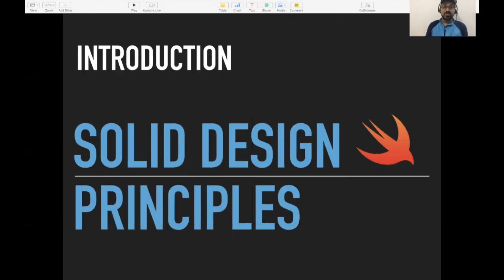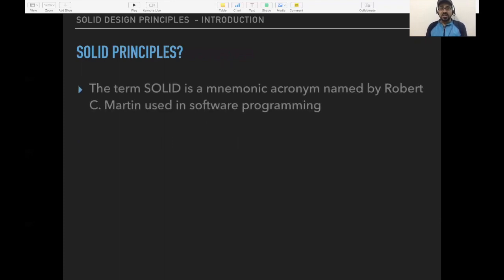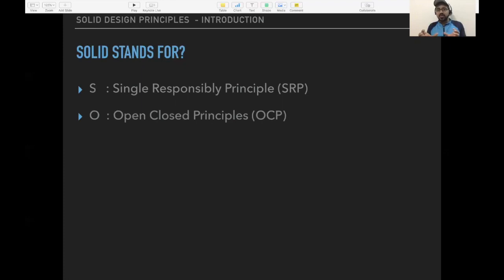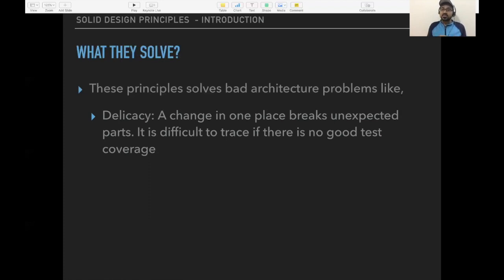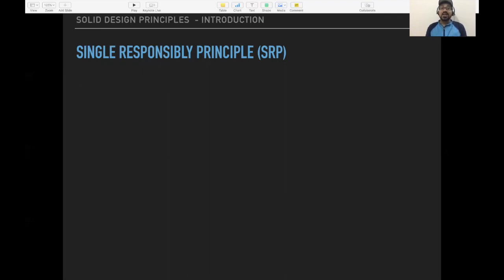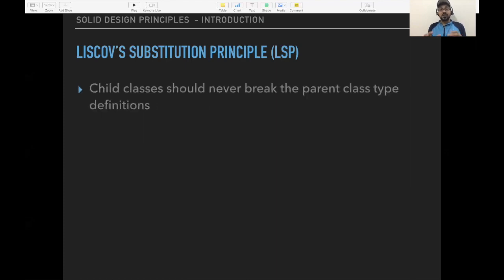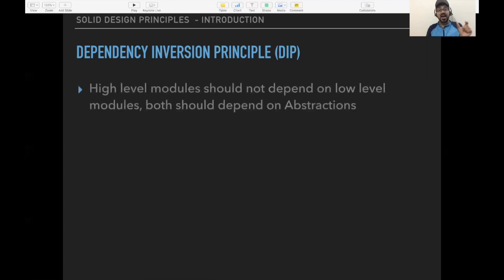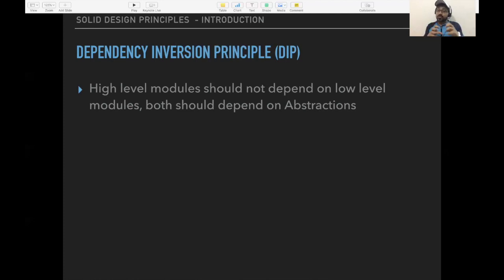SOLID Design Principles | Introduction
Introduction to SOLID principles.
When and why we need to use them.

S   : Single Responsibly Principle (SRP)
O  : Open Closed Principles (OCP)
L   : Liscov’s Substitution Principle (LSP)
I    : Interface Segregation Principle (ISP)
D  : Dependency Inversion Principle (DIP)